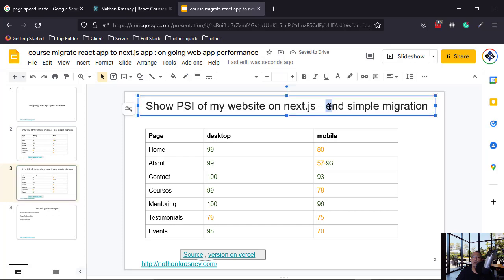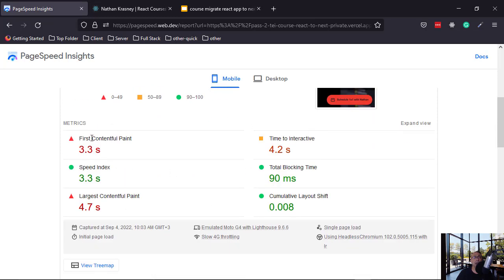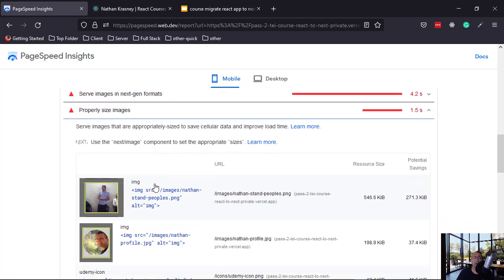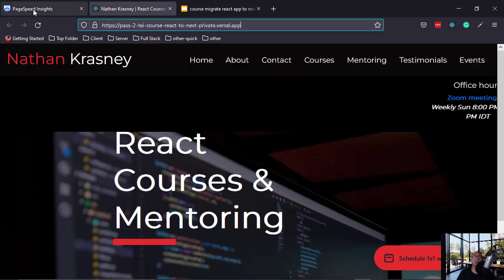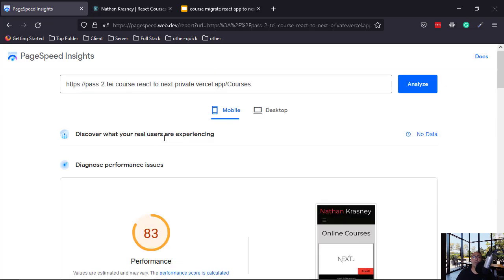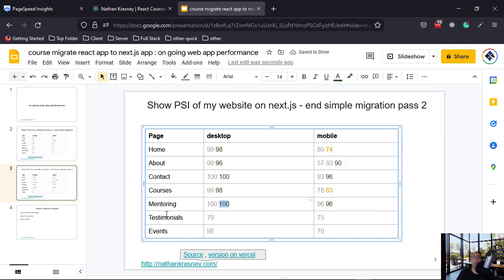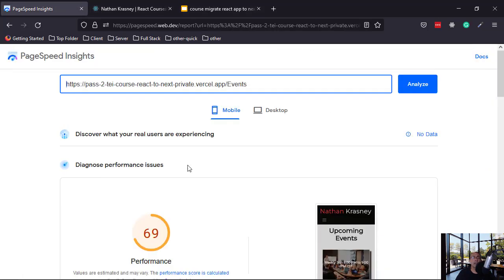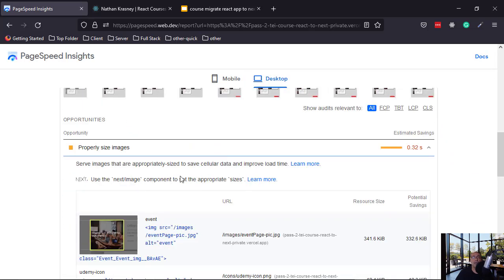Detect performance issues using Page Speed Insight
Part of my new course, 'Migrate react app to next.js app'

Notice that Page Speed Insight suggests next.js features.

Sections
00:00 Introduction
03:00 Compute performance grade
03:58 Detect performance